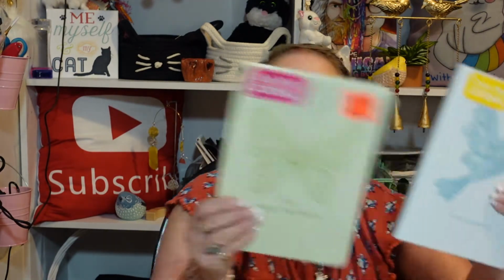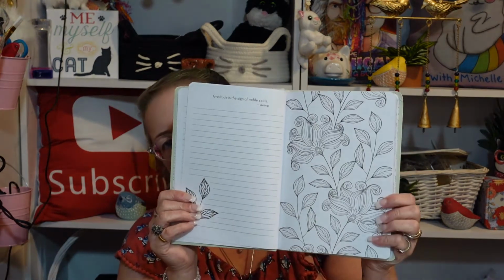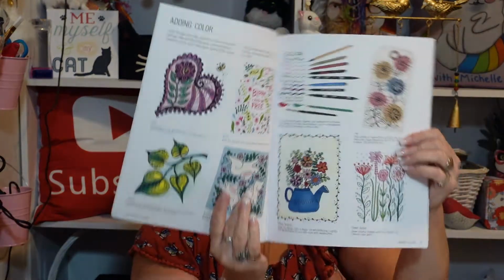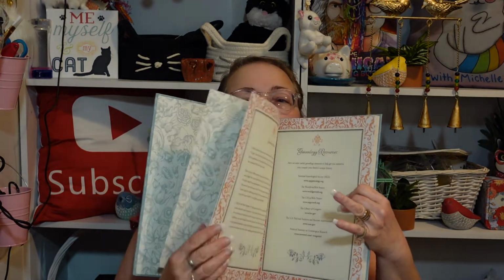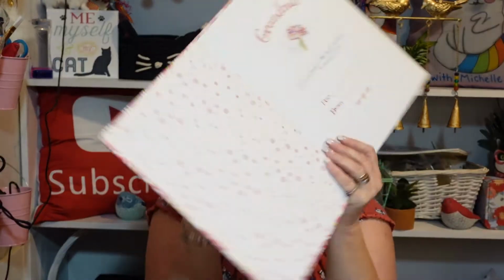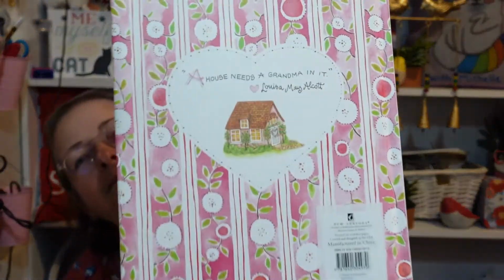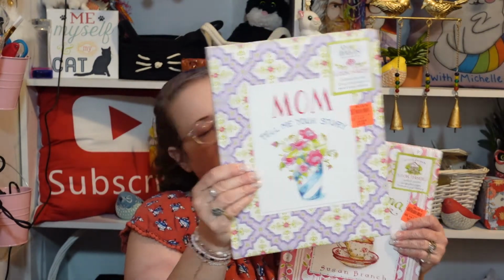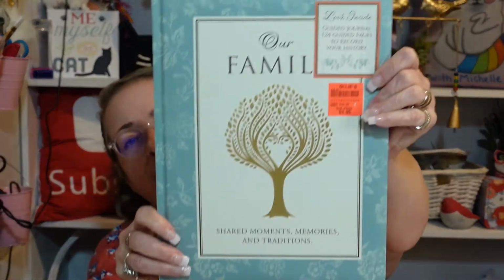My Haul from a WONDERFUL Store Called OLLIES ~ What AWESOME Things did I Get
Have you ever heard of the store OLLIE'S??? Ollie's is an outlet store, a lot like Big Lots (Odd Lots), only TONS better!!! They are cleaner, more organized, AND they have a HUGE books section that is simply TO DIE FOR!!! Their prices are CRAZY good on moast things, so, if you see it and you WANT it, BUY IT QUICK because it WON'T be there for LONG!!! (I have found this out the hard way, sadly).

PLEASE watch my video to see the cool books that I scored THIS time at the Ollie's in Lancaster, Ohio (TRAGICALLY, we do NOT have an Ollie's anywhere near Kancas City, Mo. OLLIE'S FOLKS, we NEED an Ollies store IN/NEAR Kansas City, Missouri!).